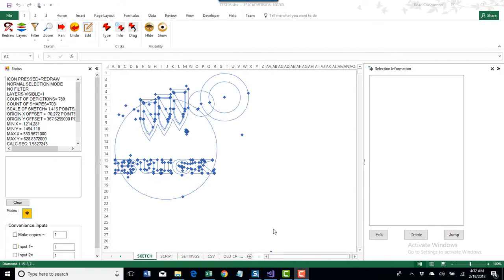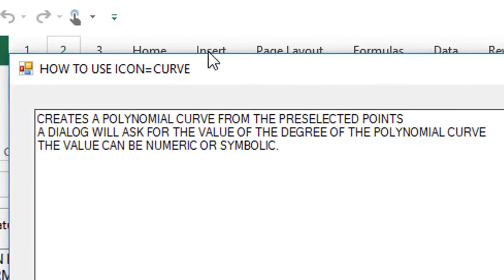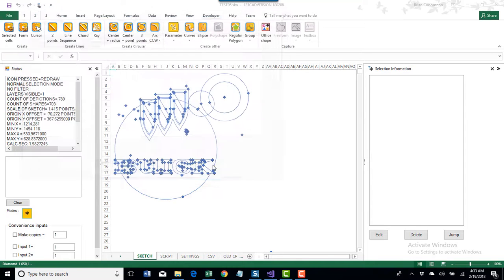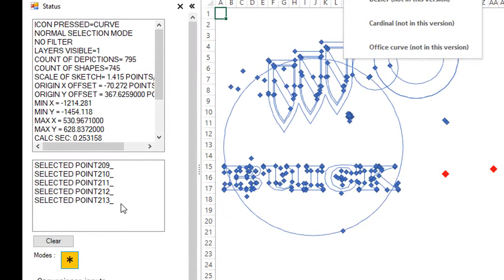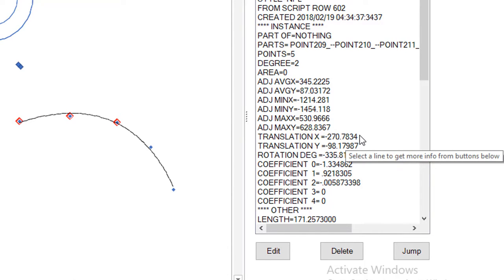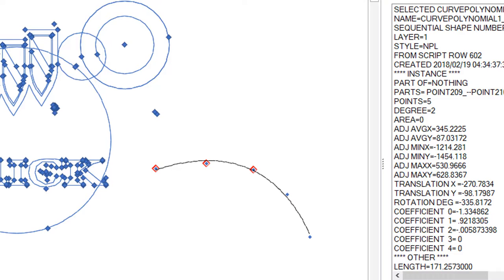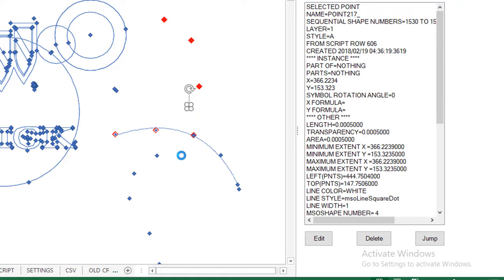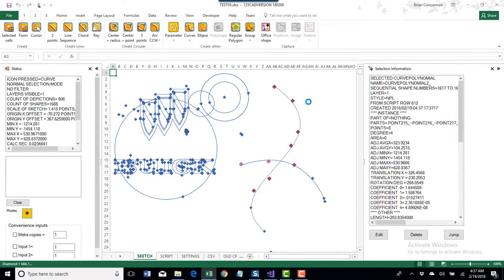HOW TO CREATE CURVES POLYNOMIALS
123CAD Tutorial about creating curves with the Excel Addin